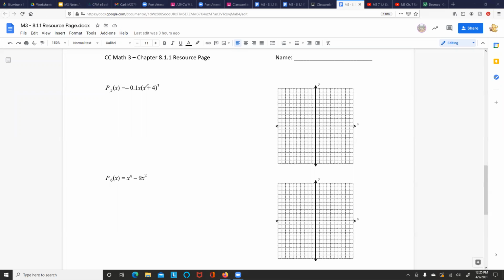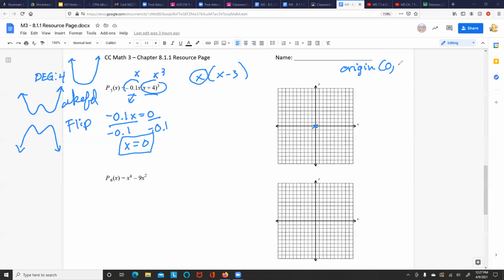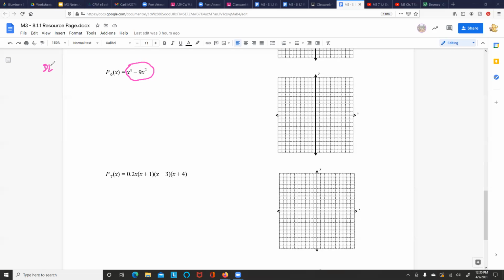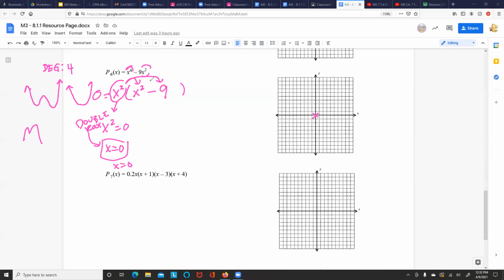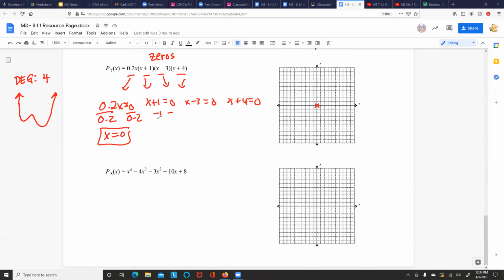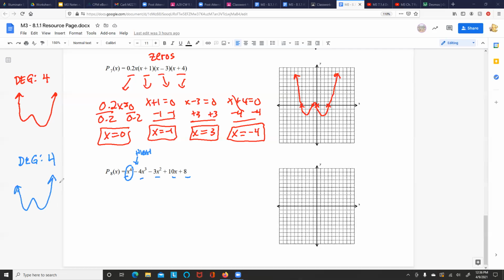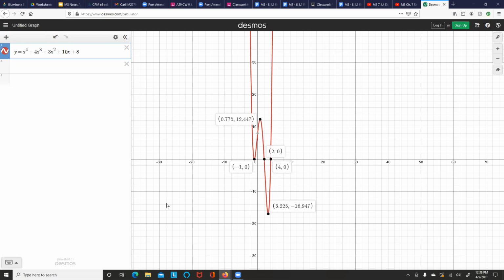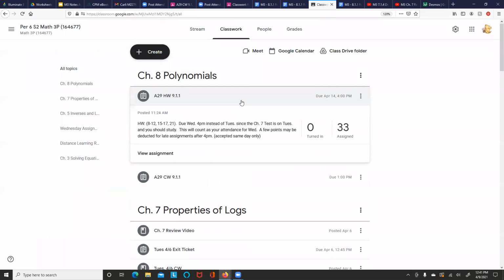M3 8.1.1 Part 2 Intro to Polynomials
Finding Zeros of graphs and determing their degree.